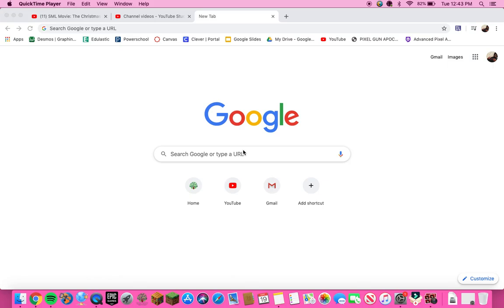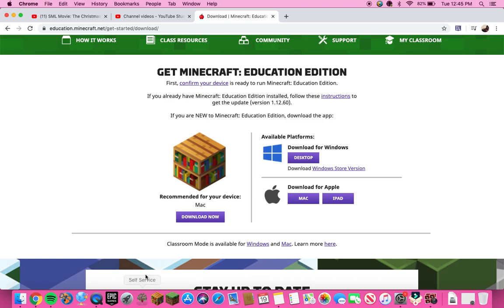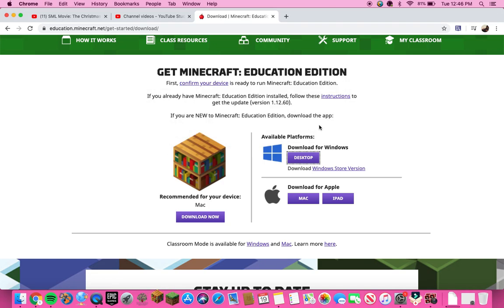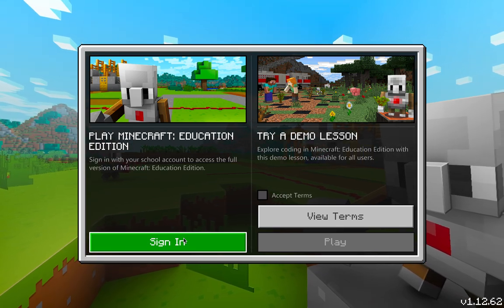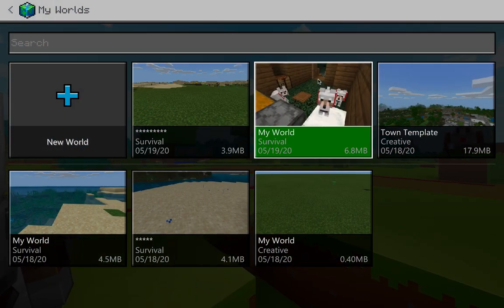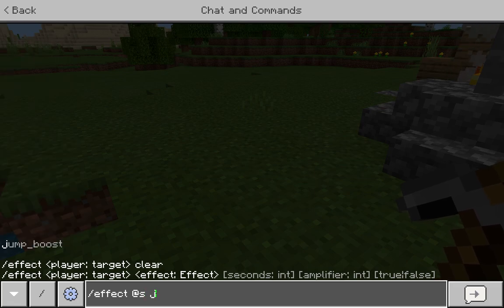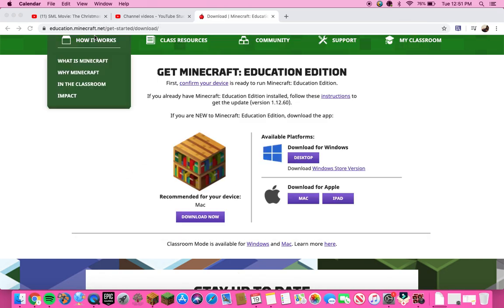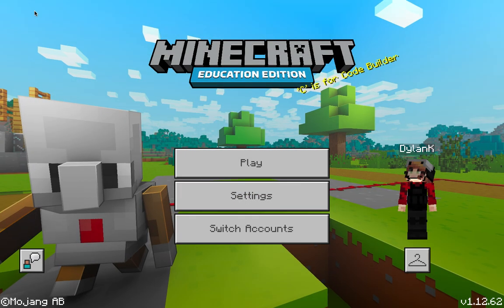How to download Minecraft Education Edition Tutorial